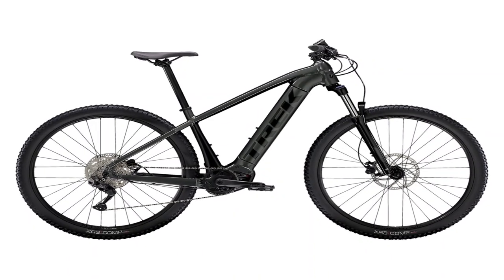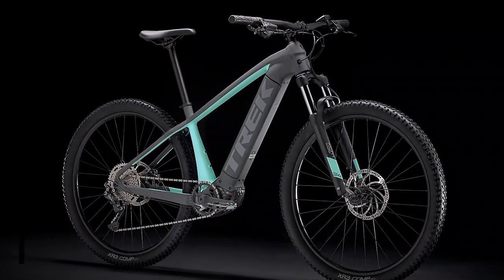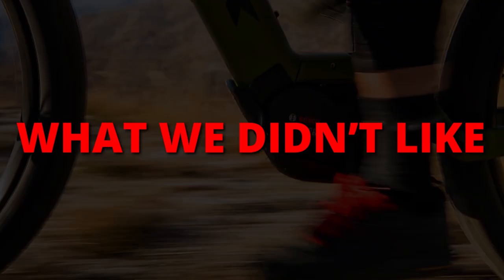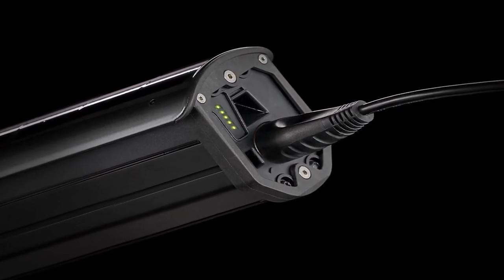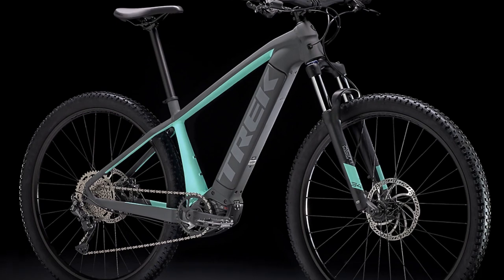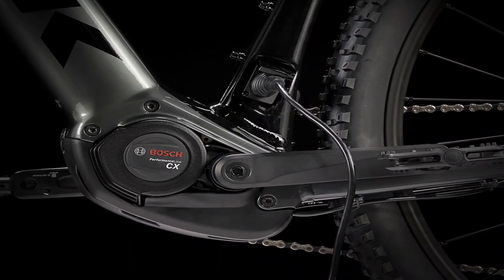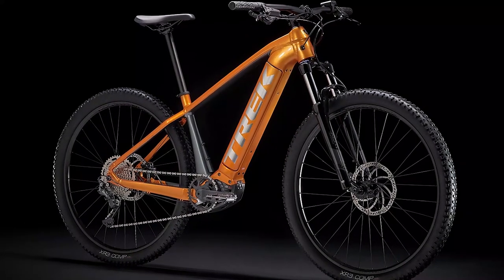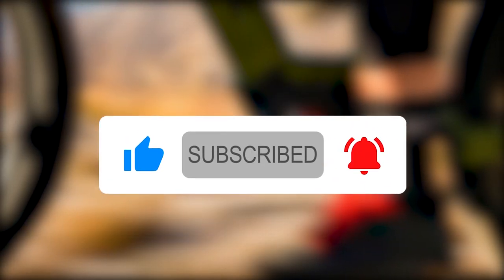TREK POWERFLY 4 Bike Review: A Comprehensive Review (Pros and Cons Discussed)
TREK POWERFLY 4 Bike Review: A Comprehensive Review (Pros and Cons Discussed). Welcome to our review of the 2021 TREK POWERFLY 4 Bike.

2021 TREK POWERFLY 4 Overview
Using an e-bike goes a long way to improving your riding experience and the adventures you go on it. Bikes such as the Powerfly 4 aim to allow easier movement on all surfaces, which is a goal difficult to achieve when using a regular bike. However, it does not come cheap, so preparing your wallet is essential when purchasing it.
Similar to premium e-bikes, alpha aluminum comprises the Trek Powerfly 4 frame; this makes it rugged enough to handle a difficult terrain, while also keeping the weight manageable and allowing it to support a maximum user weight of 300 pounds.
It also includes a waterproof battery that is integrated into the frame, and the frame’s slanting design makes it easy to climb off or go on the bike. Even if you want to go on an aggressive climb, its Bosch Performance CX motor will handle all your cycling needs comfortably.